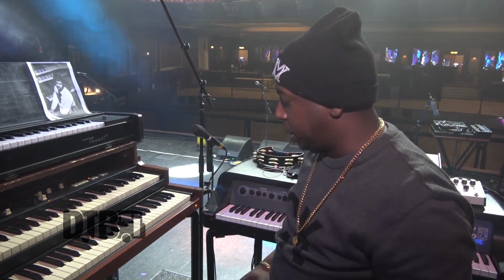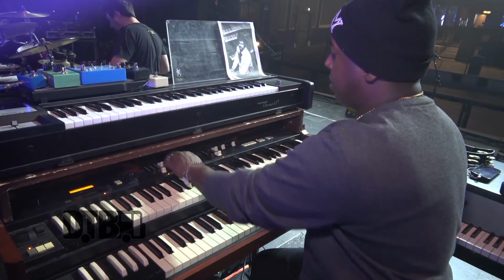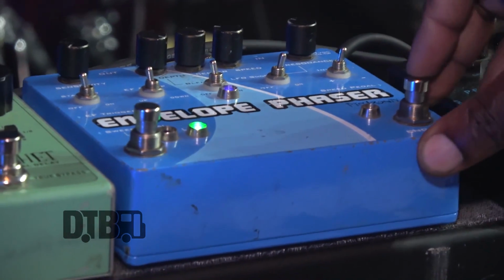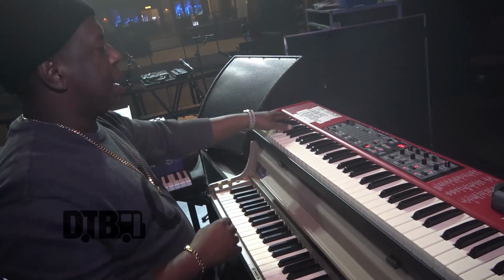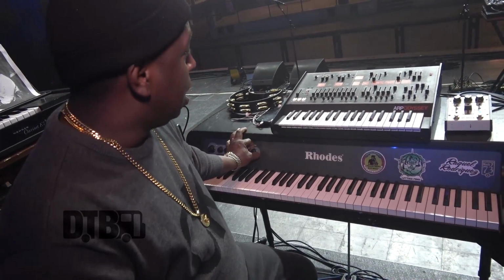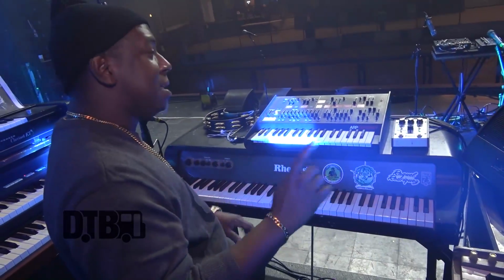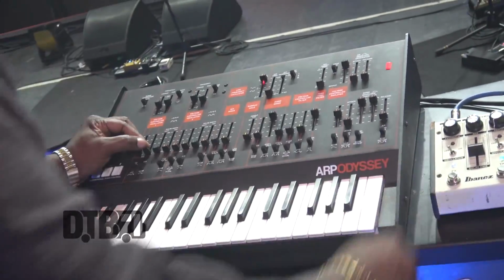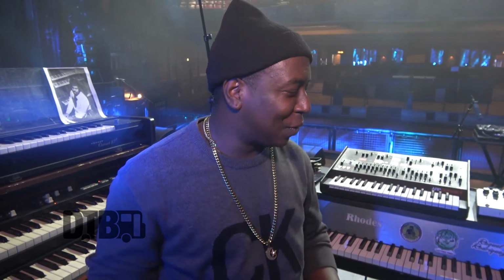Lettuce's Nigel Hall - GEAR MASTERS Ep. 344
On this episode of DTB’s “Gear Masters”, Nigel Hall, keyboardist for the funk band, Lettuce, shows off the gear that he uses onstage. Lettuce is currently supporting their newest album, Elevate, which was recently nominated for a Grammy.

Information about this video:
Film Date - November 9, 2019
Location - Riviera Theatre in Chicago, IL